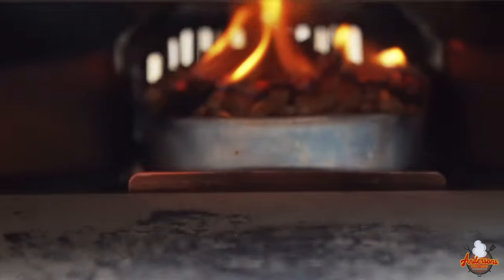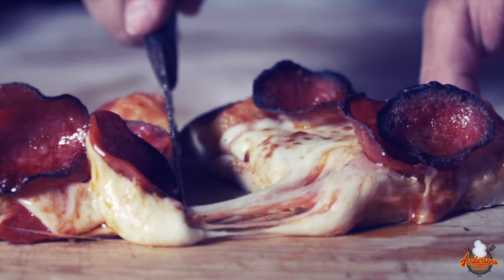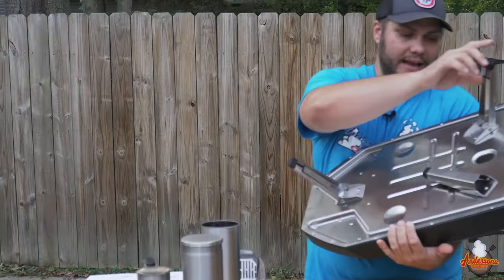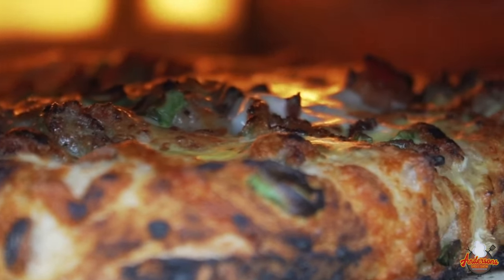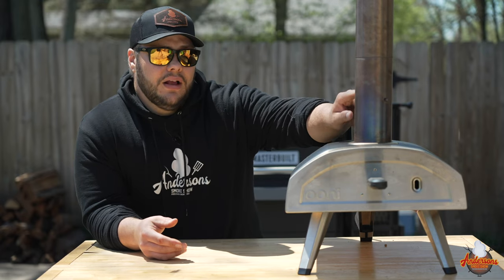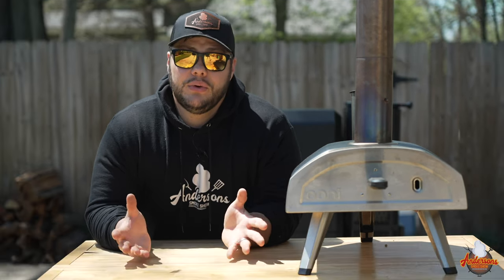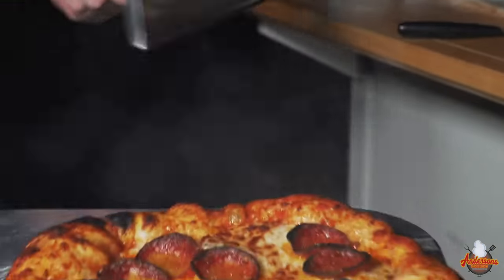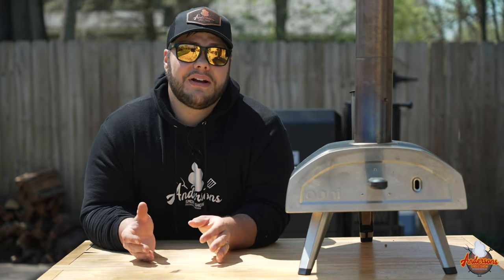The UGLY TRUTH of the Ooni Fyra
The Ooni Fyra is one of those purchases that I simply regret. There are thing about that aren't right for me personally, and there are better options out there. Come see what I mean!

Look don't get me wrong or get all bent out of shape over my opinion, but the Ooni Fyra 12 isn't for everyone... personally I am one of those people. The concept of a pellet fueled pizza oven is awesome but I personally think that more people would benefit from a gas pizza oven like the Ooni Karu 12, Ooni Koda 12, or Ooni Karu 16. These portable pizza ovens offer a little bit more control with the gas options and will make for a much easier use.

Look I've made some great pizza on my Ooni pizza oven, but If I could go back I would buy an Ooni Karu. Hands down, it's a better option for me. Yes wood fired pizza oven is a great concept, but the Ooni Karu 12 can do it all with its multi-fuel options! But remember that you'll have to purchase the Ooni Karu 12 gas burner... and that Ooni gas burner comes in at $100.

I hope you found this ooni pizza oven review useful. Thanks for stopping by Andersons Smoke Show!